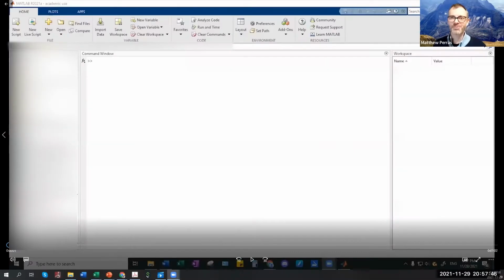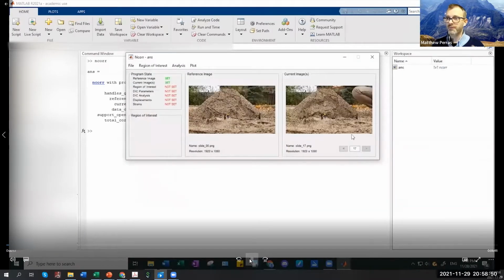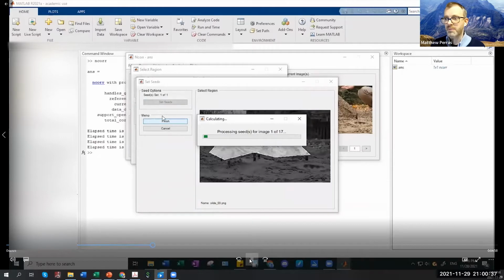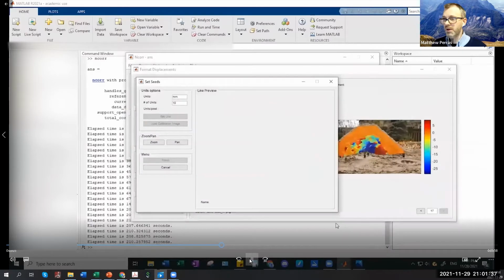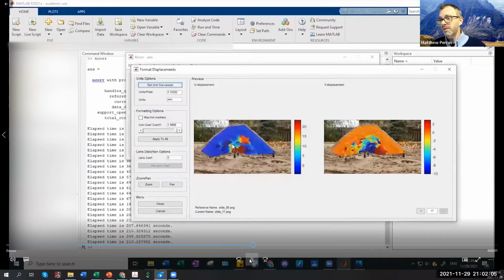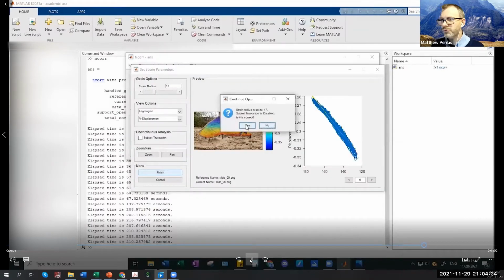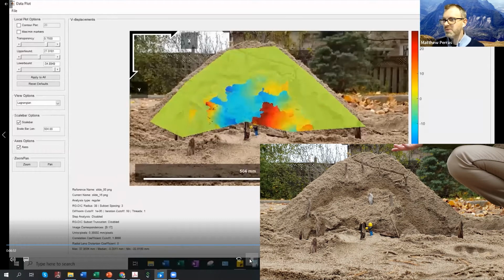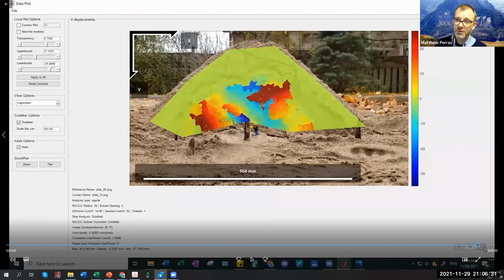Digital Image Correlation Example [WTTC-16]